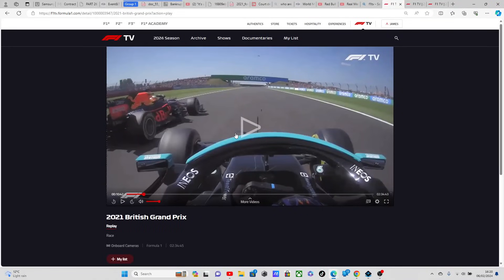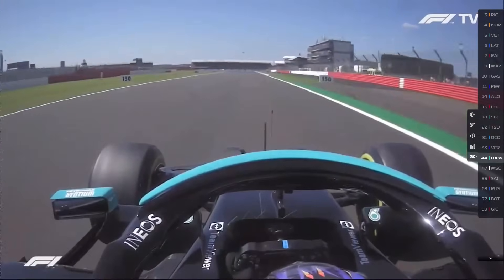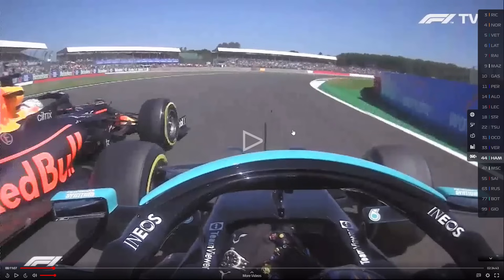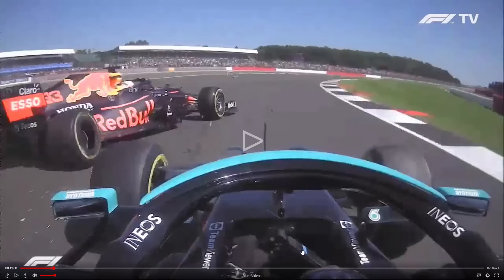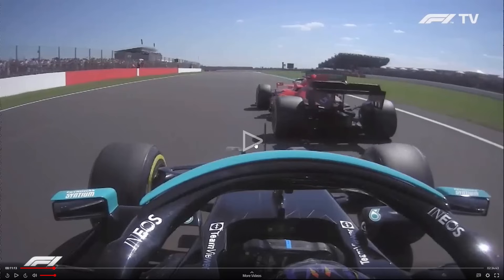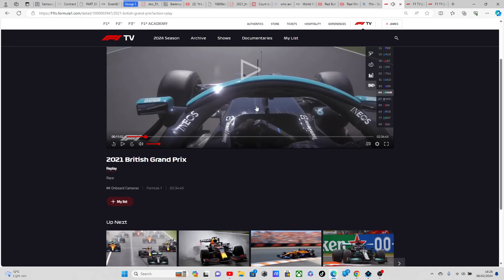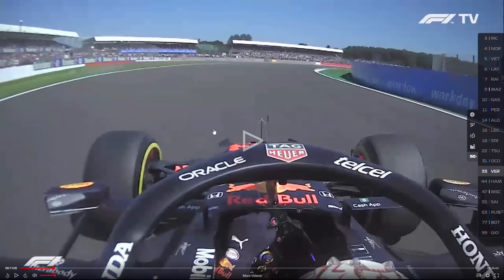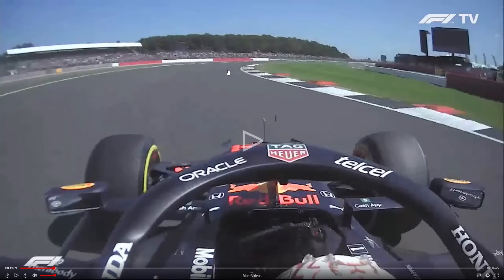CHRISTIAN HORNER - PART 1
What this 'man' SHOULD be under investigation for.